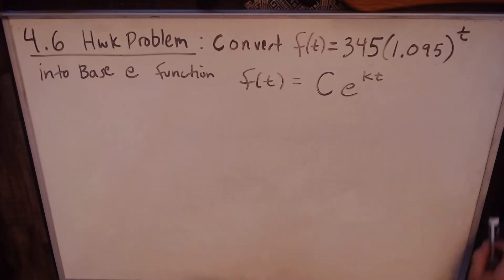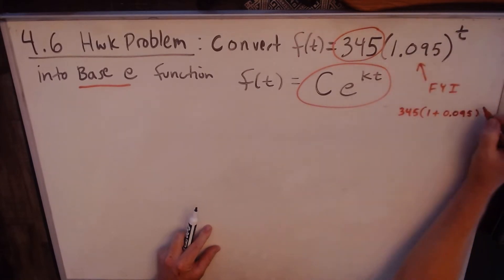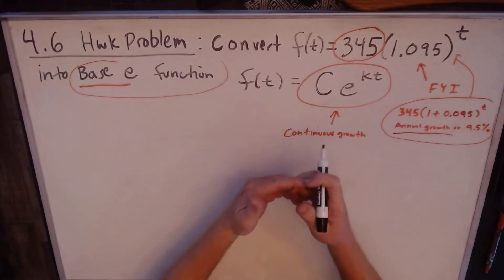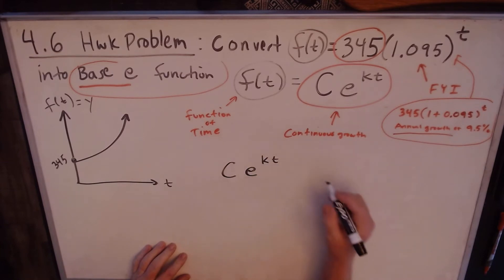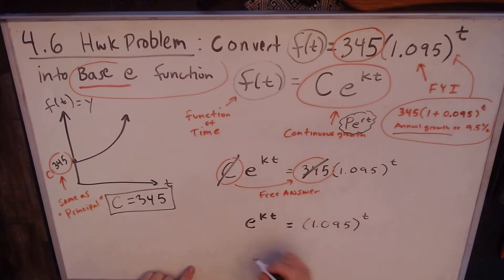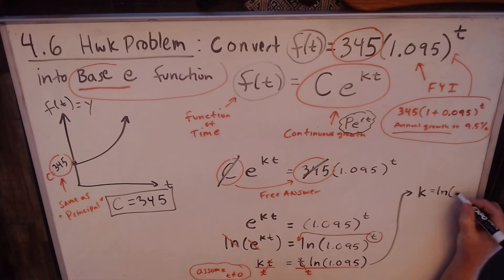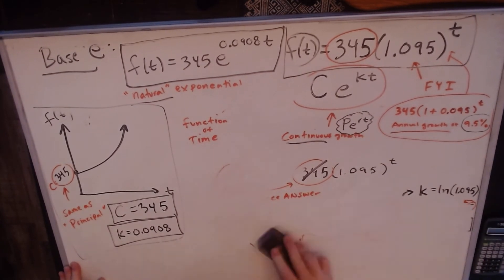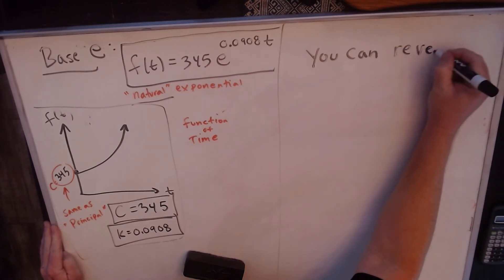Math 12 Hwk Problem 4.6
Convert between natural and other exponential function bases